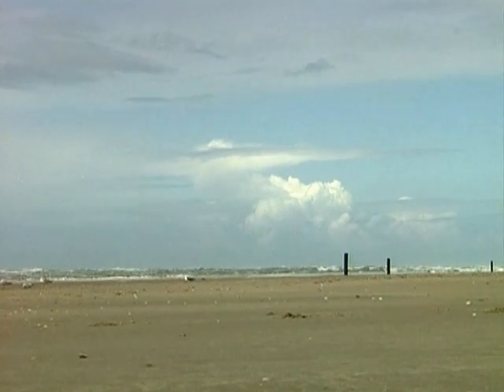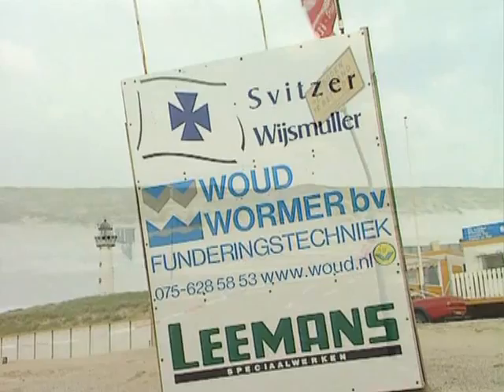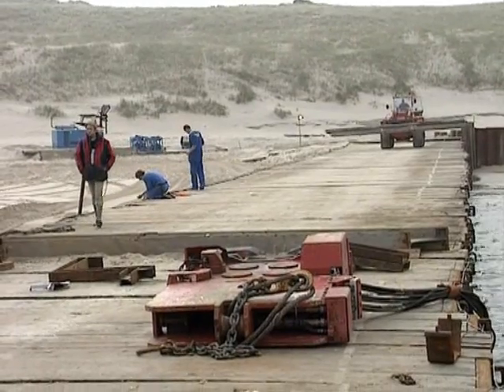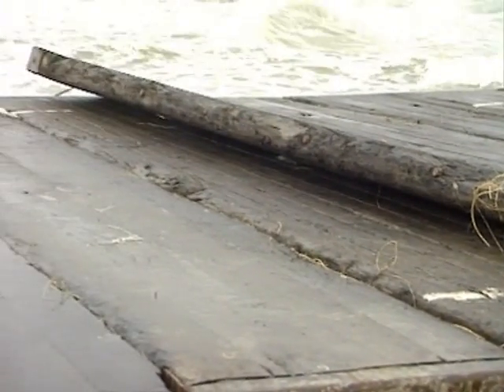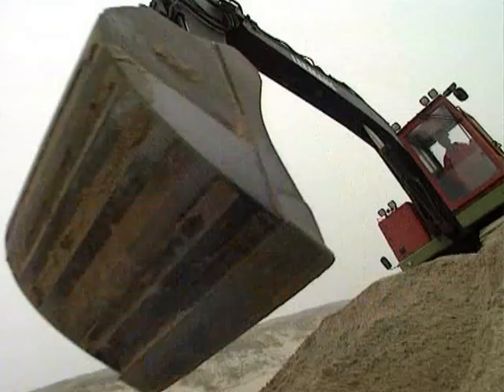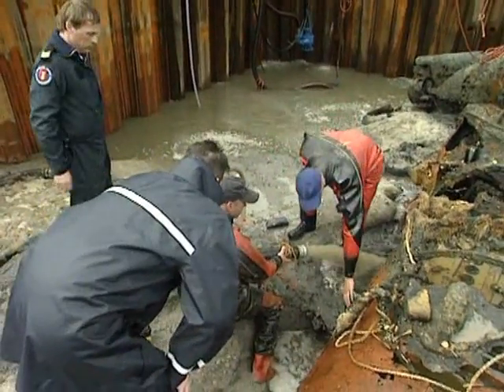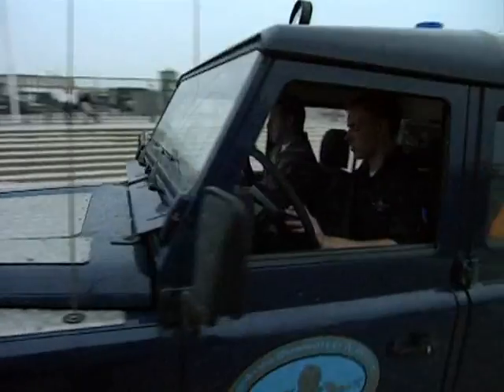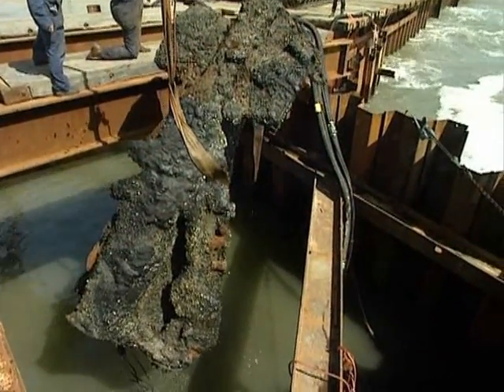THE 'SEEHUND' RECOVERY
Towards the end of World War II, a German two-man submarine of the Seehund Seal Class with two live torpedoes grounded on the Dutch coast near Egmond aan Zee. The sea and the sand did their work and it dissapeared from sight, subsequently to be completely forgotten until a classic North Sea winter storm partly exposed the hull. The Dutch Navy ordered recovery of the sub so the torpedos could be safely disarmed.

April 2002, complying with strict regulations, SVITZER Salvage and partner Woud Wormer sank a cofferdam around the still partly sunken sub. Carefully sand was removed and even more careful handling exposed the torpedoes which were disarmed by specialists.

Despite the submarine had broken, it is hoped nonetheless that it will find a place in a local museum to serve as a reminder of past time.